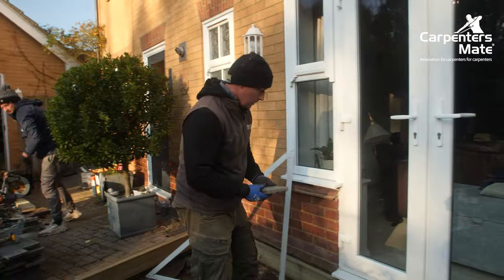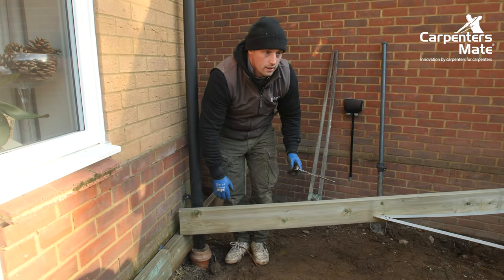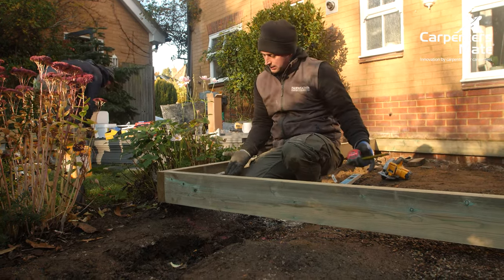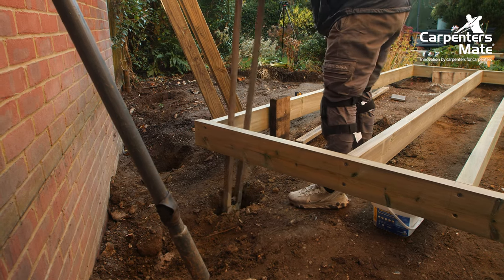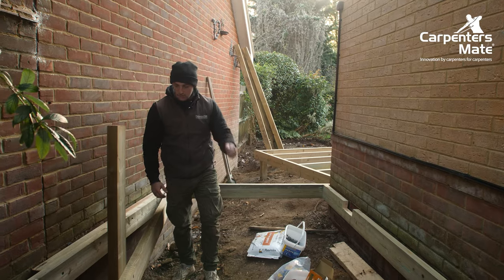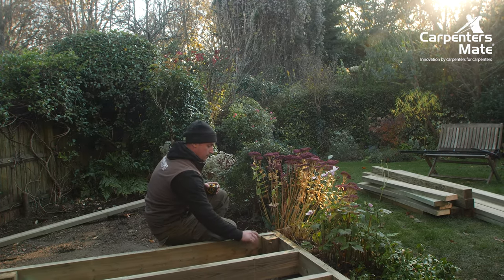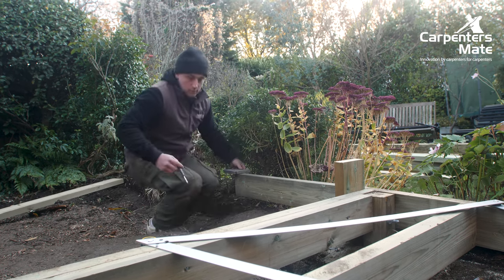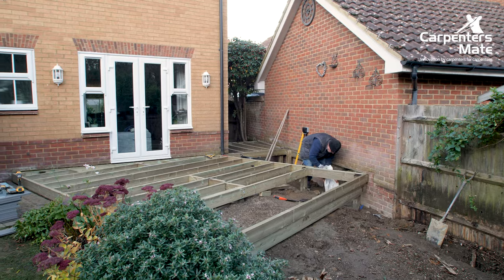How To Build A Decking Subframe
Find out how to build a decking subframe using Carpenters Mate Self Drilling Wood Screws.